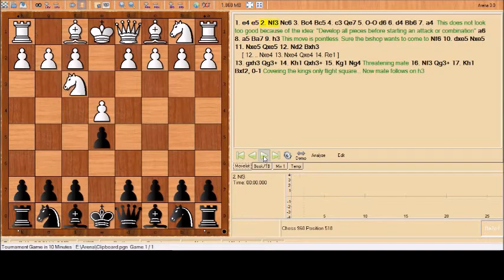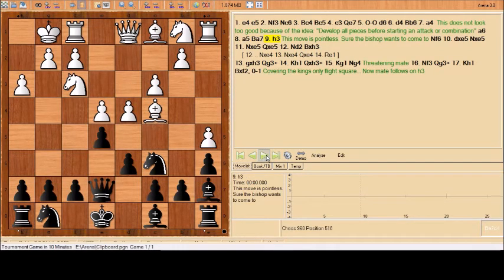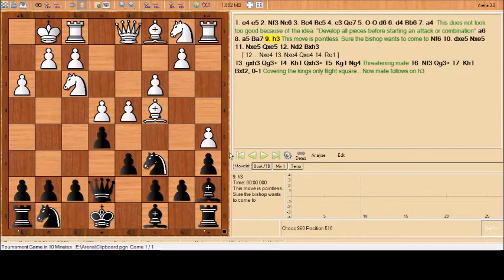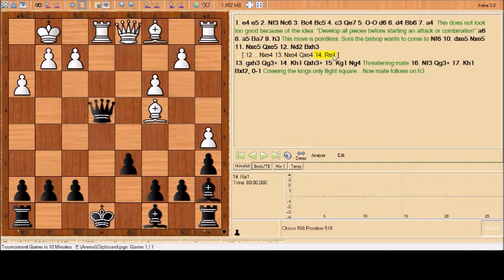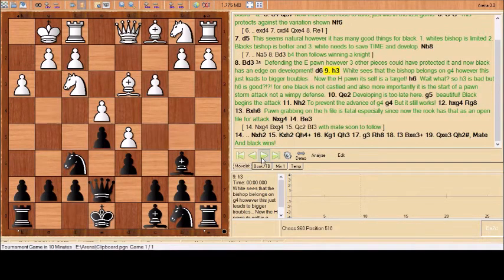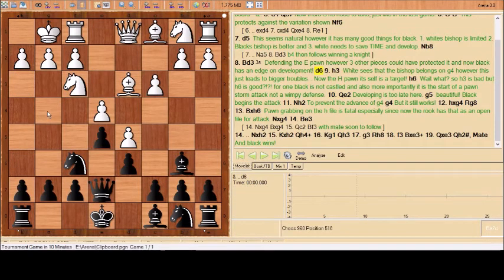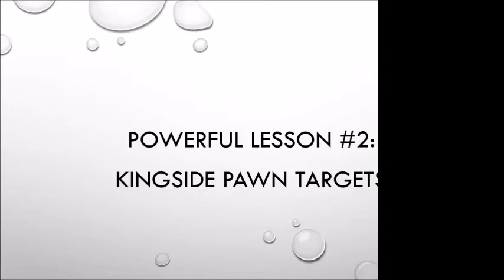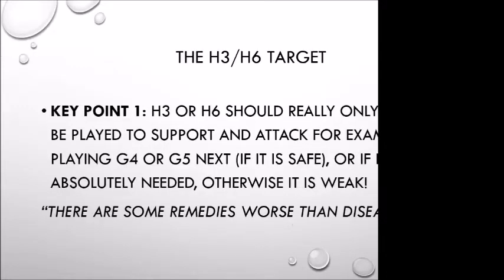Powerful Lesson 2 Kingside Pawn Weaknesses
Hello everyone! In Powerful Lesson #2 we will be talking about kingside pawn targets. What this means is the weaknesses that come to the kingside by pushing the h-pawn or g-pawn.

First I would like to show a few good games which demonstrate the Idea of why moving a pawn in front of king = suicide in many cases.

KEY POINT 1: h3 or h6 should really only need to be played to support and attack for example: Playing g4 or g5 next. Or if it is absolutely needed, otherwise it is WEAK!

KEY POINT 2: Ask Is castling safe. DO NOT PLAY MECHANICAL CHESS!

KEY POINT 5: If you want to fianchetto a bishop it is a strong defense and perfectly fine HOWEVER the bishop MUST STAY if there are pieces that can aim at the king! If it moves the g2 pawn push creates holes in whites position.

Your Homework:

1. Do not play mechanical chess!

2. Play at least one serious (slow) chess game within the next week.

Also watch out for our new videos about chess tricks and traps!